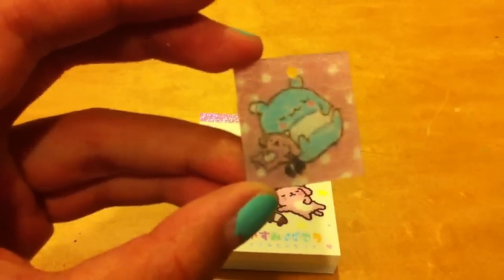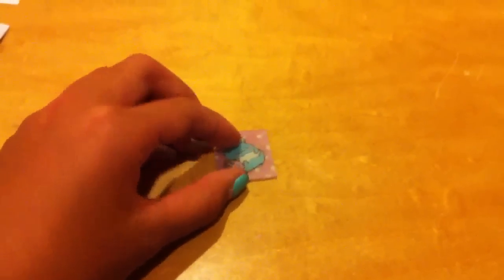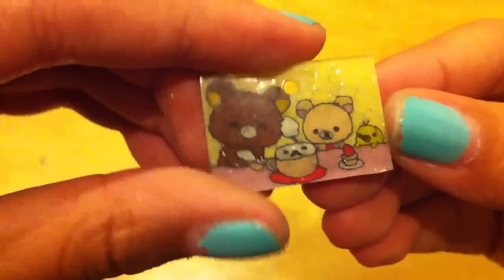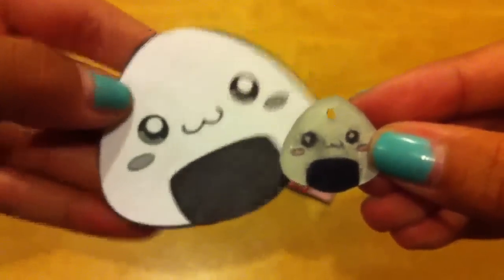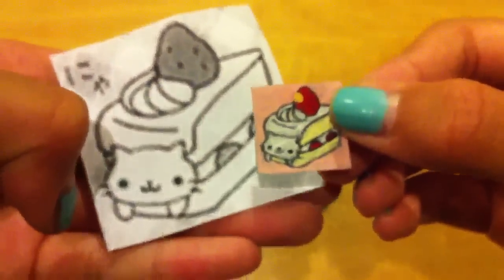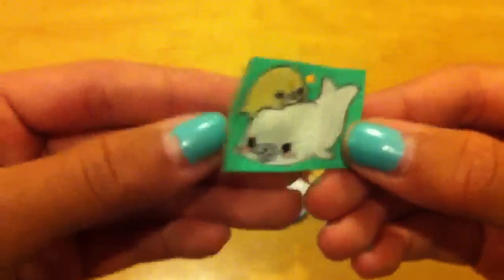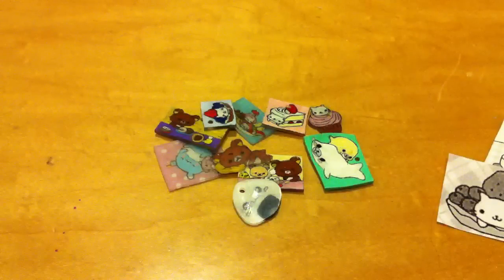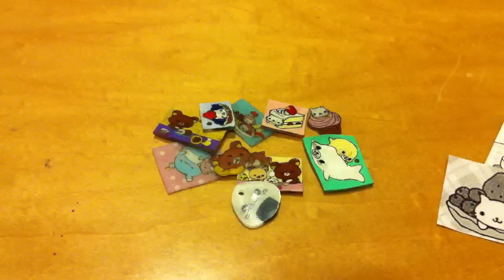Kawaii Shrink Plastic Charms!